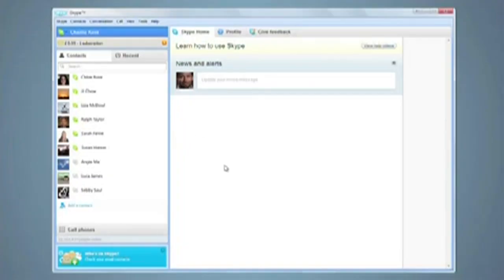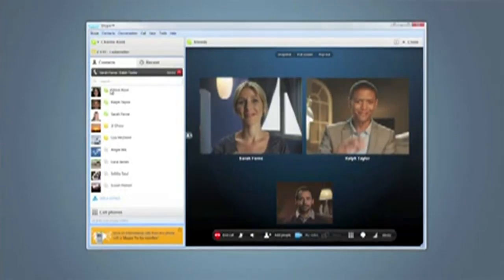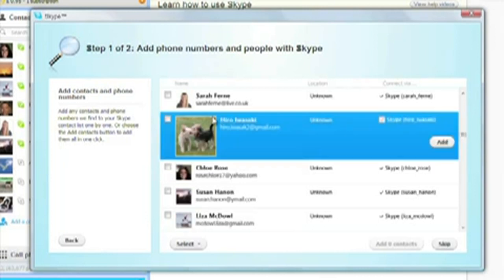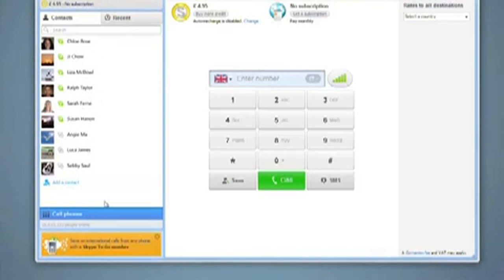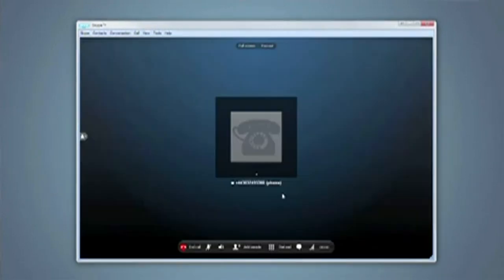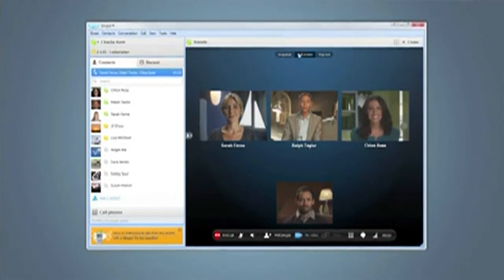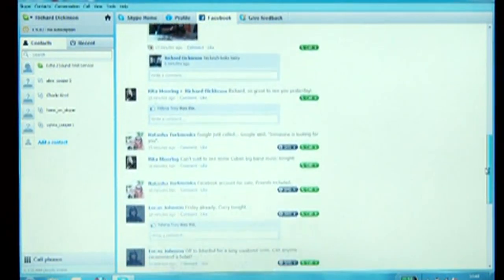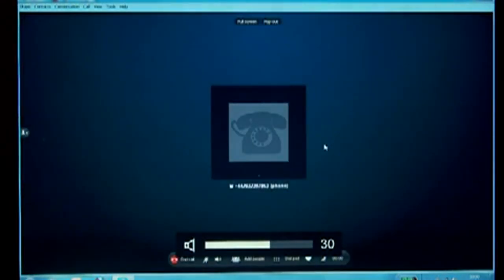Skype 5 ( 5.0 ) OFFICIAL for Windows with Skype Facebook Integration